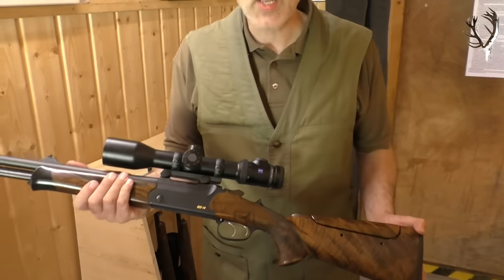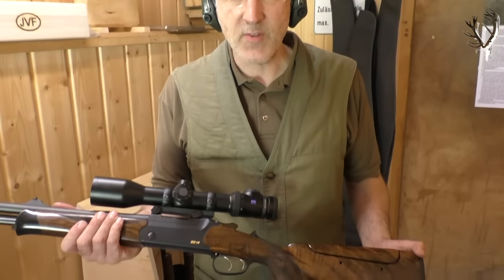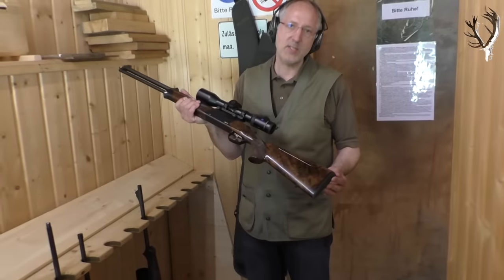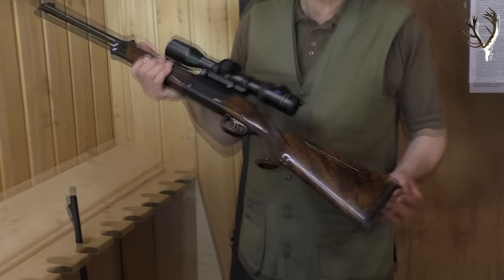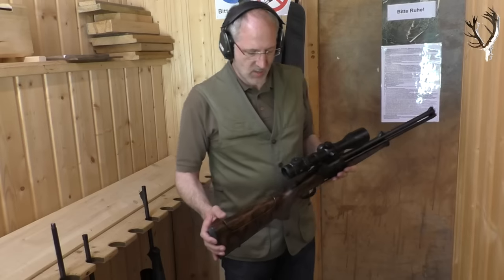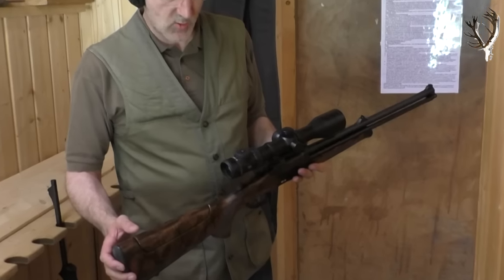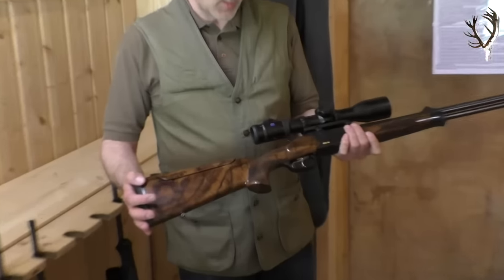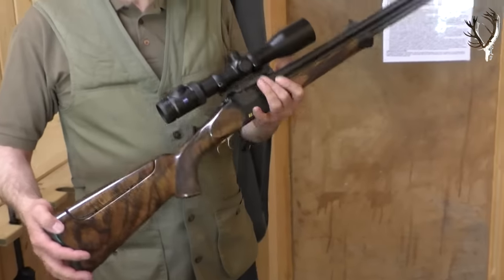Blaser Custom BD14 Review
Blaser BD14 caliber .30-06& .222 Remington 20/76
Custom Perazzi adjustable stock by Heuring. Wood Grade 10.
Zeiss Victory V8 1,8-14x50